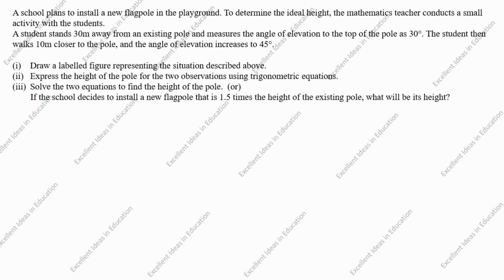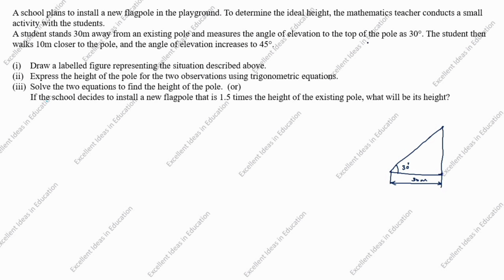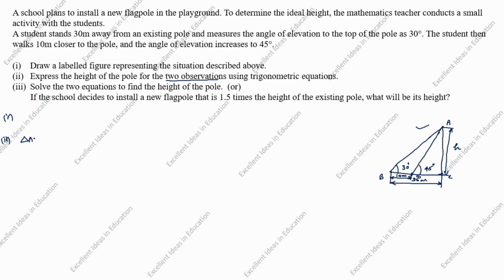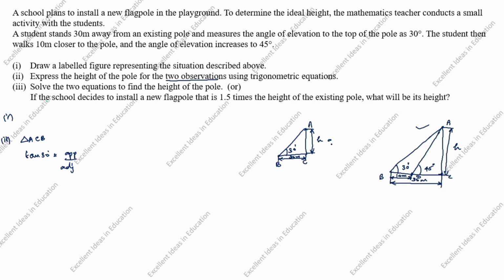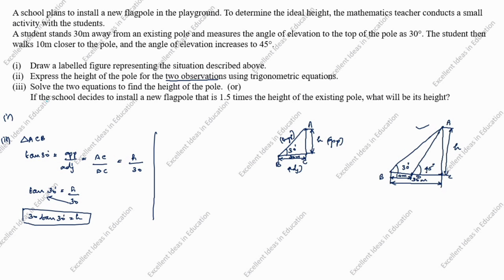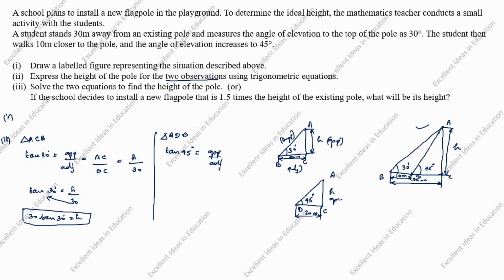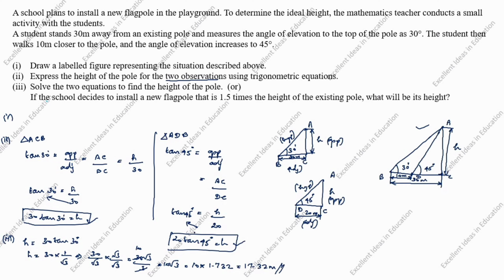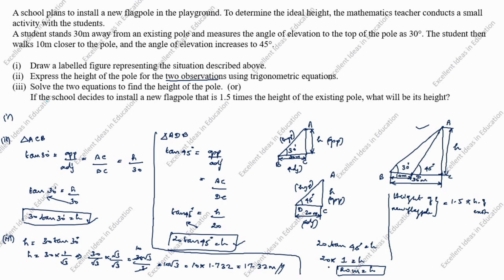A school plans to install a new flagpole in the playground.To determine the ideal height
A school plans to install a new flagpole in the playground. To determine the ideal height, the mathematics teacher conducts a small activity with the students.
A student stands 30m away from an existing pole and measures the angle of elevation to the top of the pole as 30°. The student then walks 10m closer to the pole, and the angle of elevation increases to 45°.
i) Draw a labelled figure representing the situation described above.
ii) Express the height of the pole for the two observations using trigonometric equations.
iii) Solve the two equations to find the height of the pole.  (or)
     If the school decides to install a new flagpole that is 1.5 times the height of the existing pole,
     what will be its height?